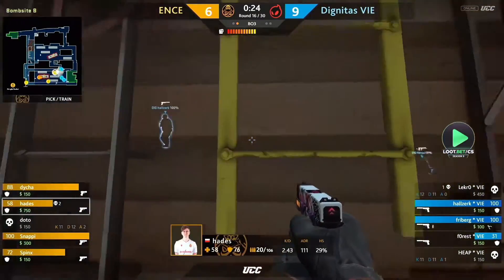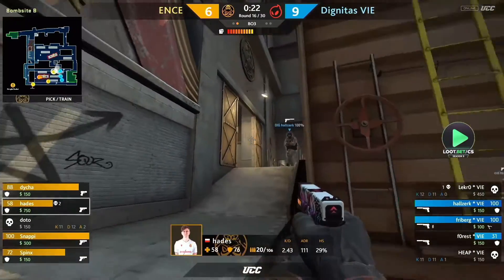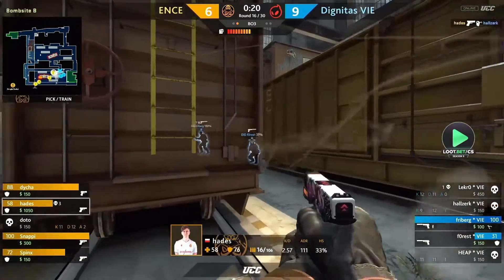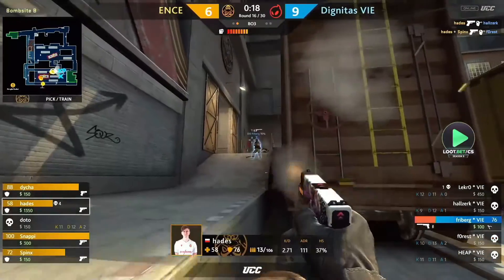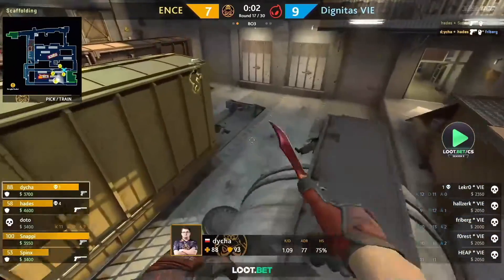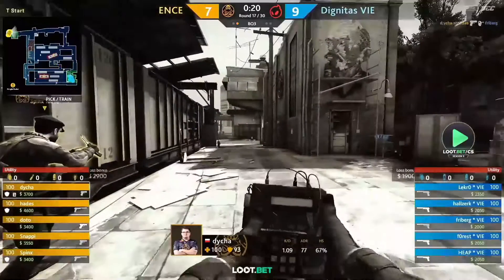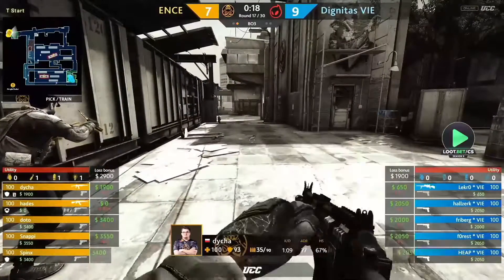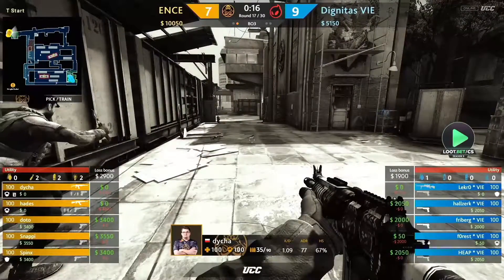hades - 4 Glock kills (3 HS) on the bombsite B offensive (second half pistol round)